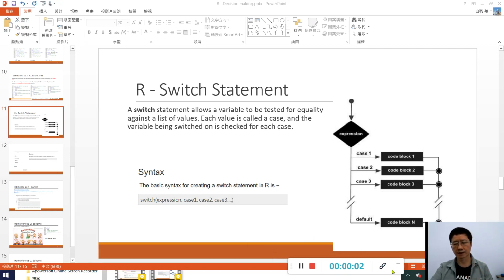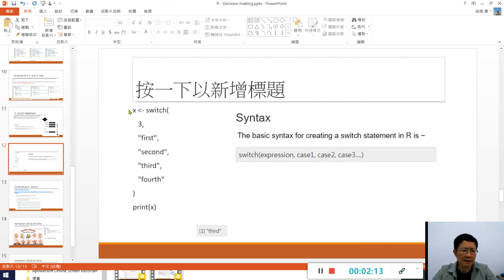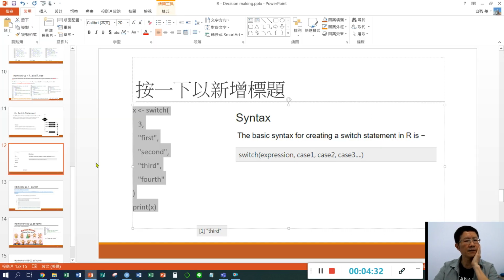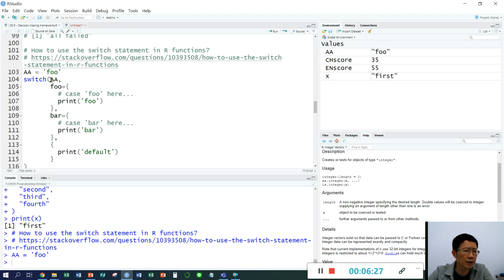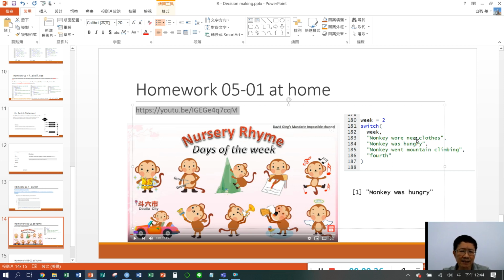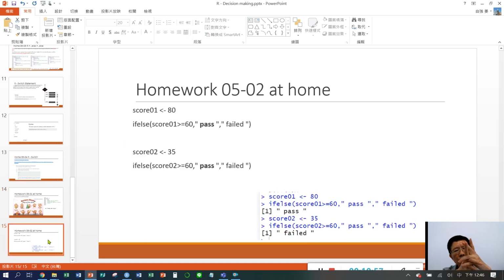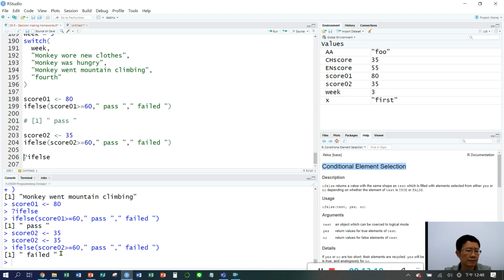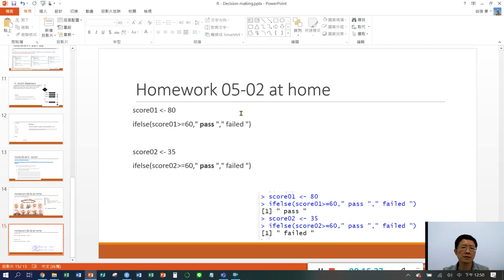R Decision making 04 - R - Switch Statement